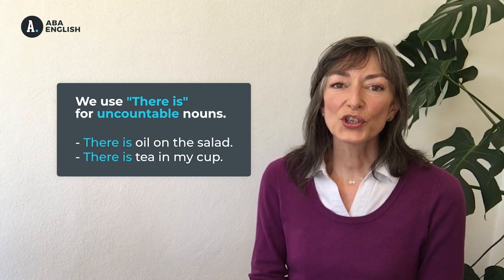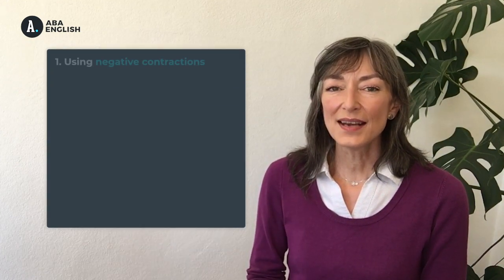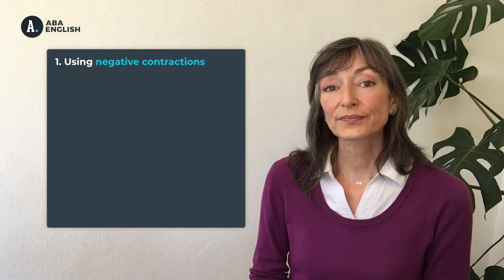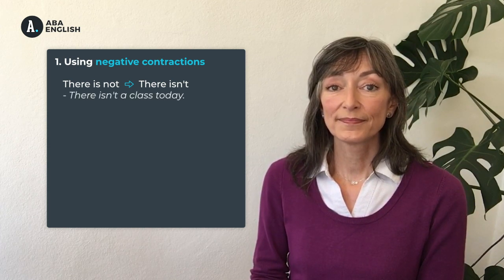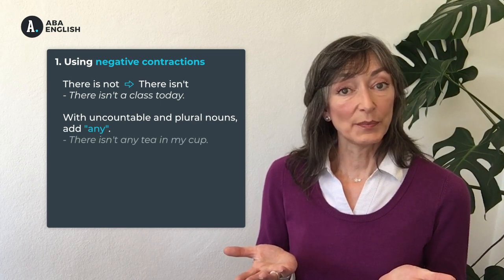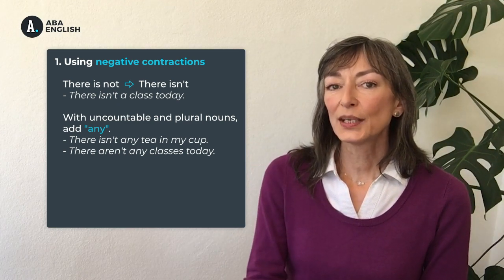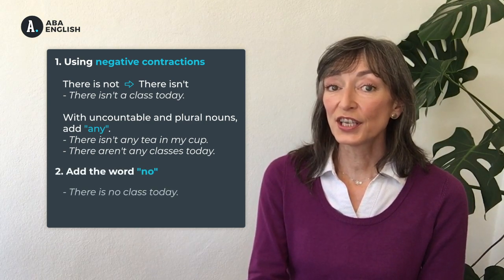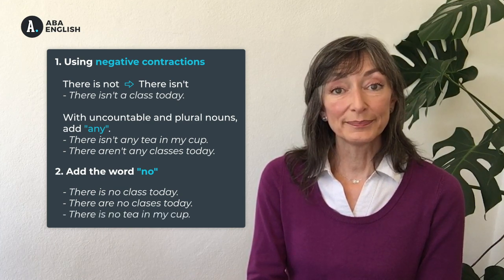THERE IS or THERE ARE 💡 Get it right!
✨ THERE IS or THERE ARE?✨ Getting mixed up with these 2 words is a very common mistake among Beginner students. No worries, we've all been there. 🙈
➡️ We use There is in the singular and There are in the plural.
👩‍🏫 Watch this class to see some examples of use and what happens with countable and uncountable nouns.

⚡ Join ABA English for free and learn with a guided English course

Time codes:
00:00 Learn how to introduce an object.
02:13 How to use There is
02:29 How to use There are
02:40 What is the plural of person?
02:52 Uncountable nouns
03:05 There is and There are for Uncountable Nouns
03:50 Learn to make negative sentences!
05:12 Learn how to ask questions!
05:30 The use of Any for negative sentences & questions
06:05 Practice the use of There is and There are
06:47 Tips to make the most of this video

Not following us yet? Don't miss out on the fun!